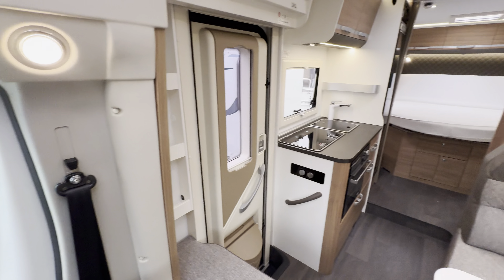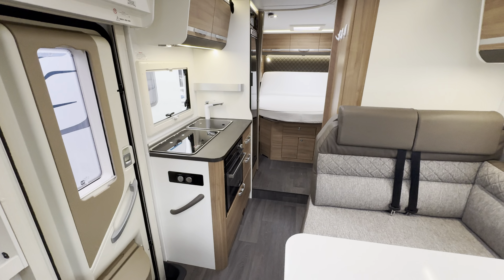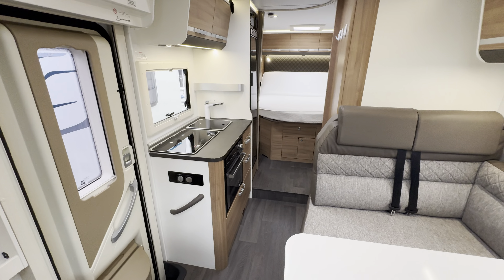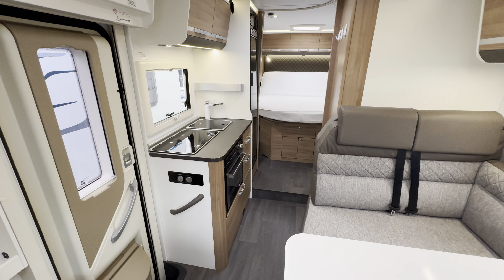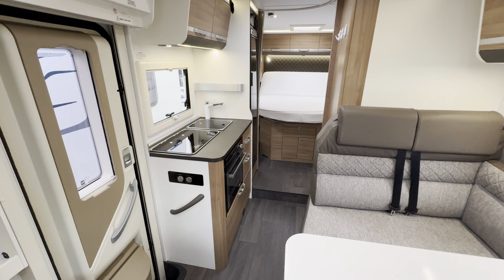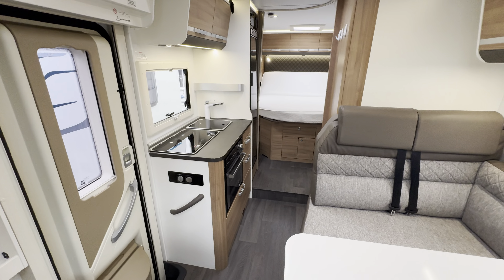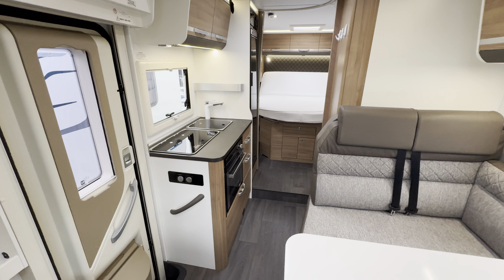Adria Matrix Axess 600SC Walkaround